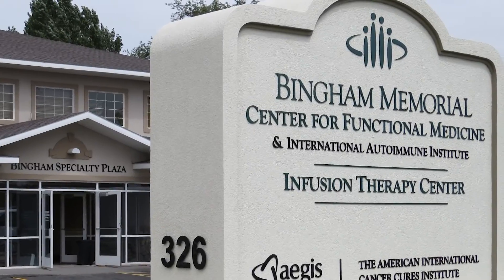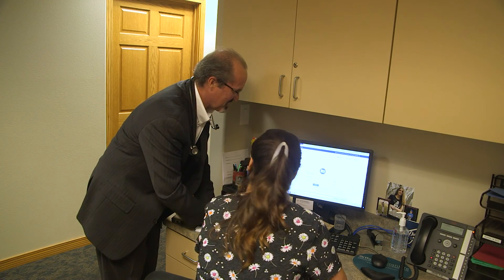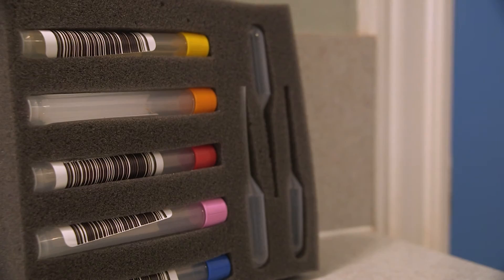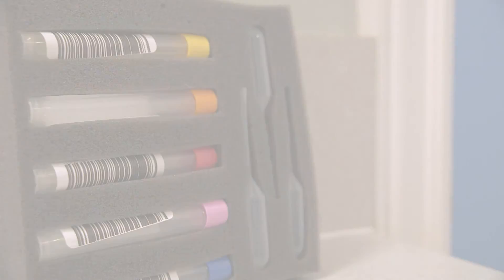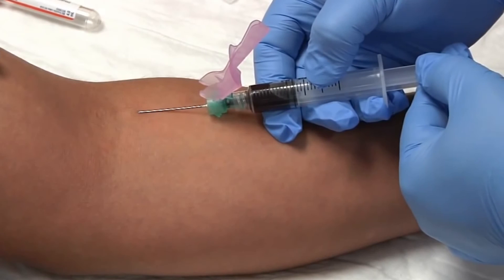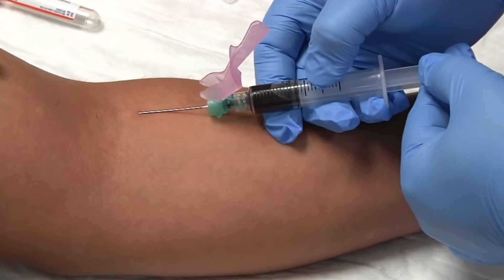Episode 7: Dr. David Bilstrom "Heavy Metal Test"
Dr. David Bilstrom, Medical Director of the International Autoimmune Institute at Bingham Memorial Hospital, explains what causes autoimmune diseases.